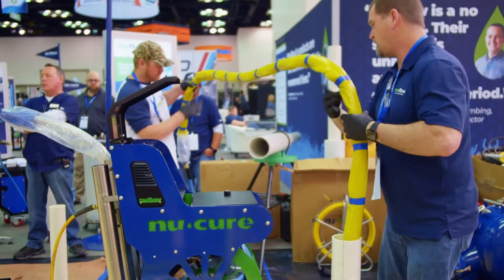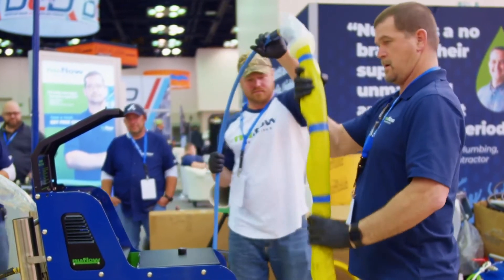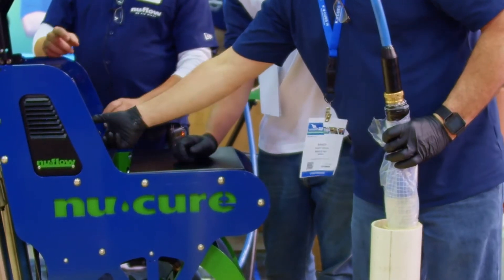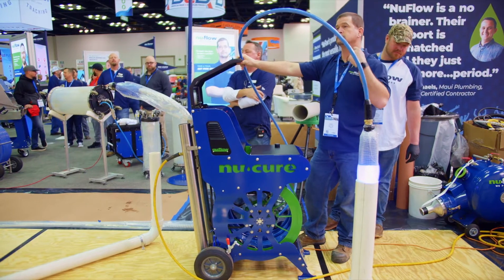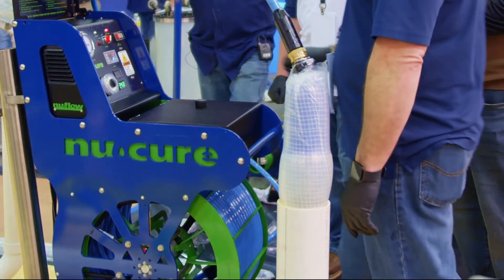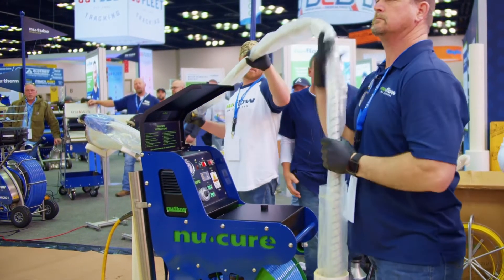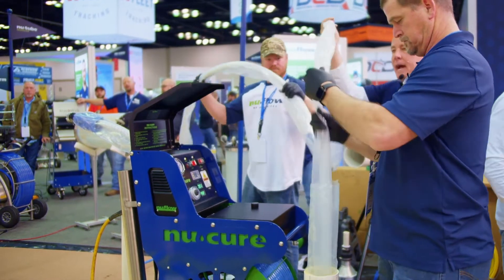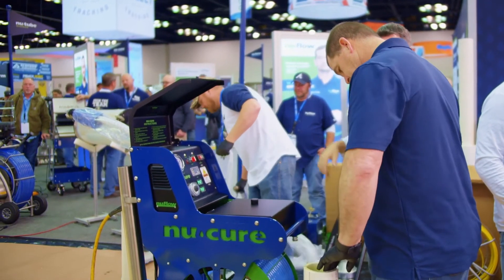NuCure Cold Cure UV Live Demo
NuFlow's NuCure Cold Cure UV (CCUV) combines low-voltage UV lighting with our proprietary cold cure UV resins to create an evolutionary leap in CIPP light curing technology. The light-curing technology minimizes the risk of error by activating liners in place, significantly reduces curing time, and allows the contractor to wet out on or off-site. NuFlow’s NuCure CCUV brings industry-leading performance at a game changing price.